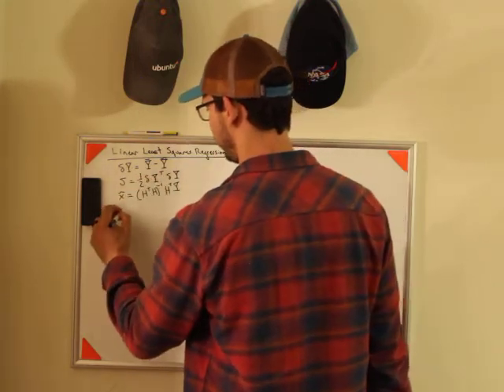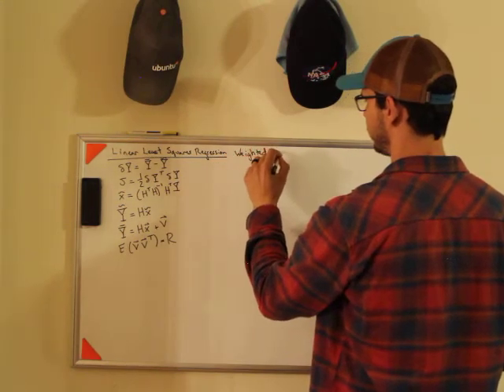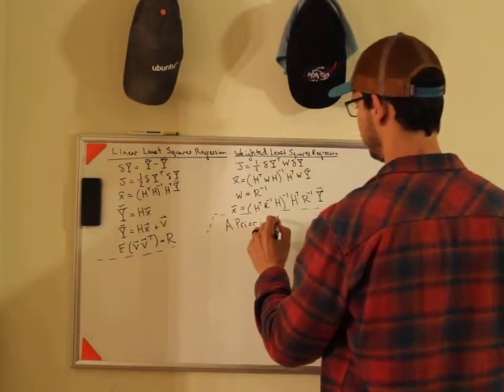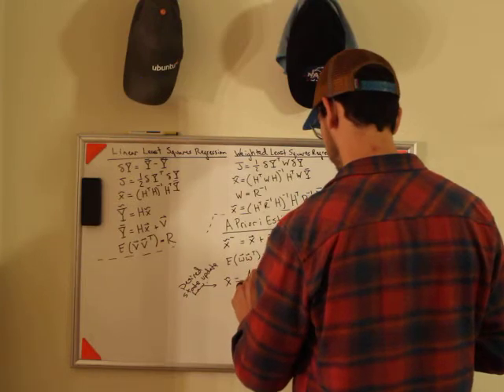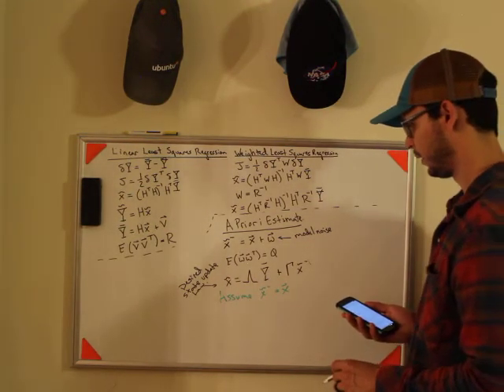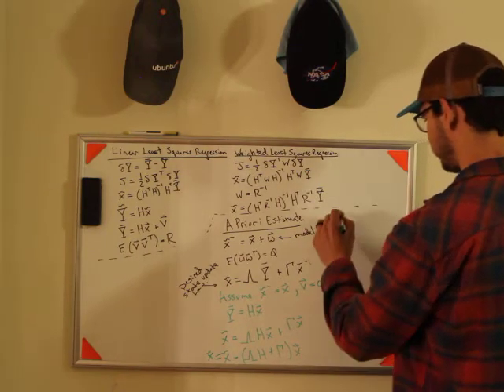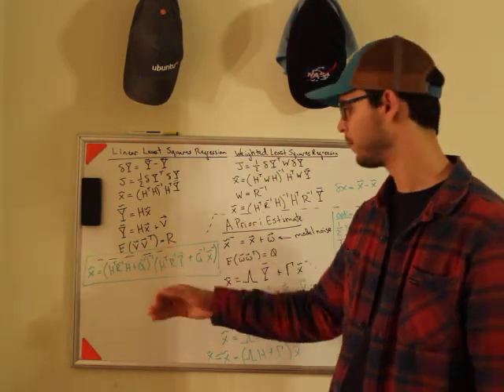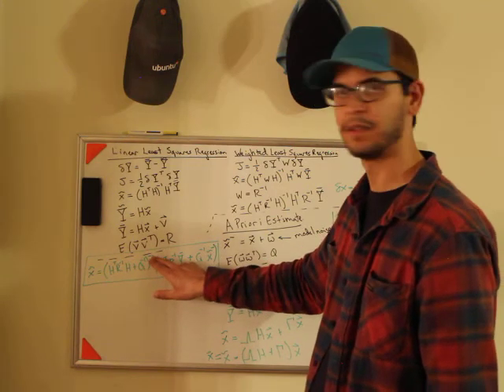Nonlinear Controls - A Priori Estimation of State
Here I describe how to update your state vector if you have a priori information on the state